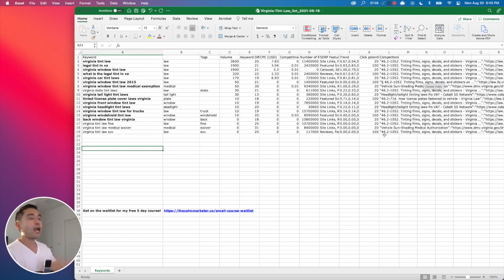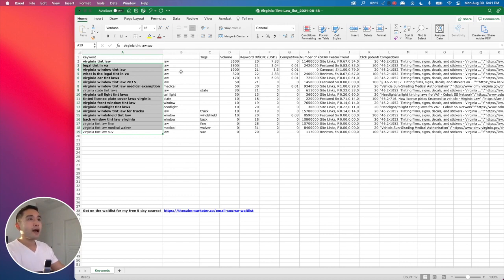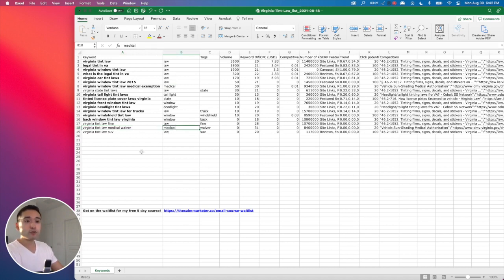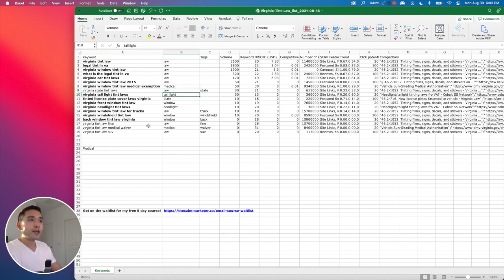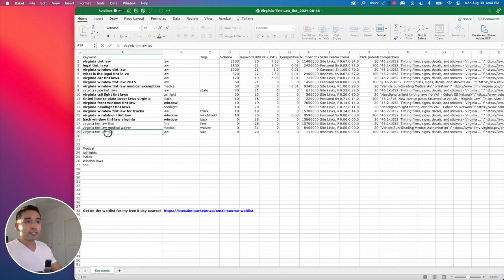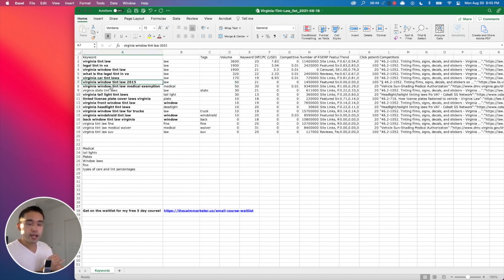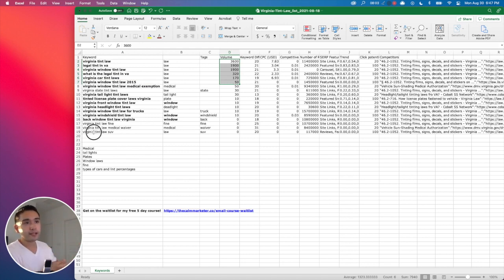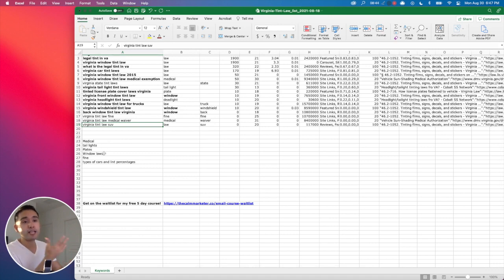How To Create a Blog Outline Using SEO Keywords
Secret Money Making Tools Checklist:
(The BEST tools to help grow your business!)

(Best sales funnel builder!)

I hope you enjoyed this episode of The Calm Marketer Podcast!

Episode 218 - You completed keyword research, but what next? In this episode, I will explain my own process of how I create a blog outline using my SEO keywords.